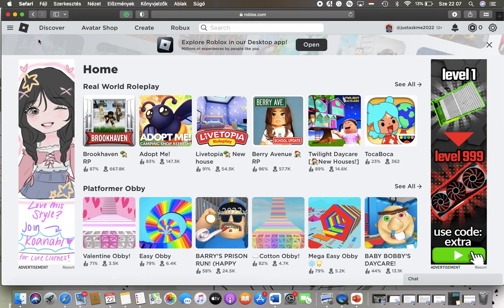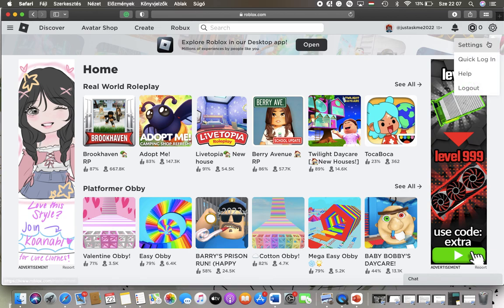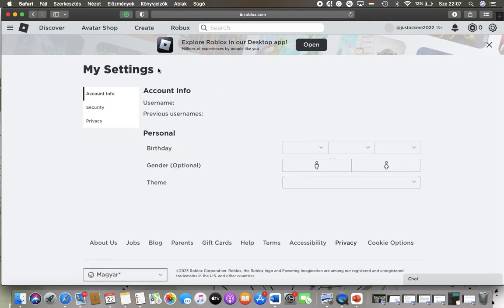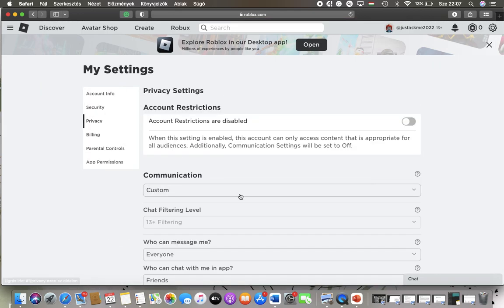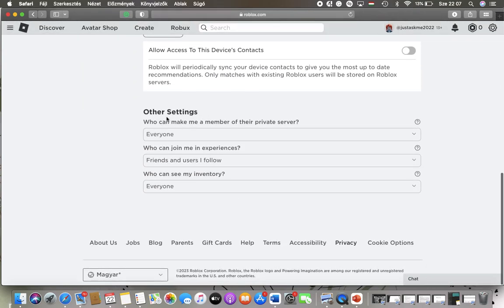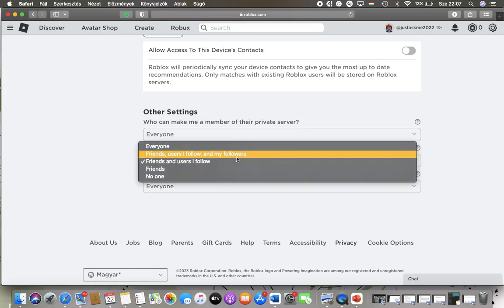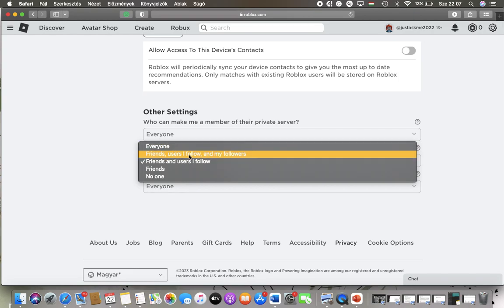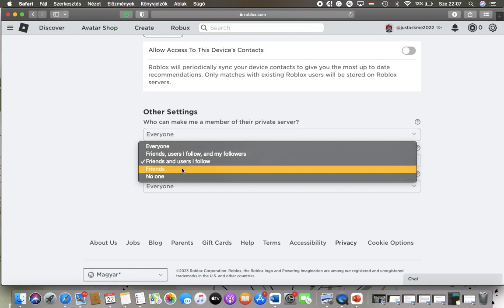How to manage who can join you in experiences on Roblox.com?